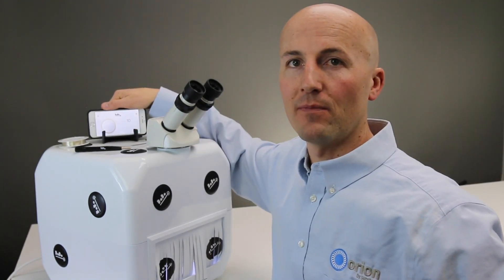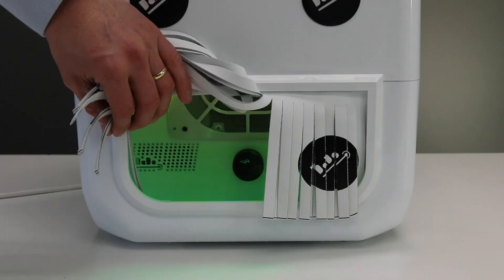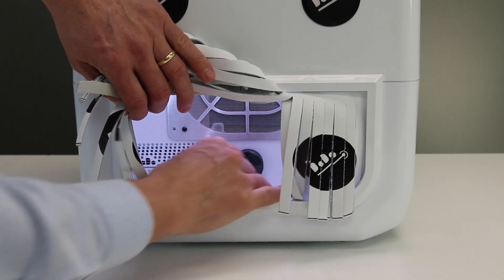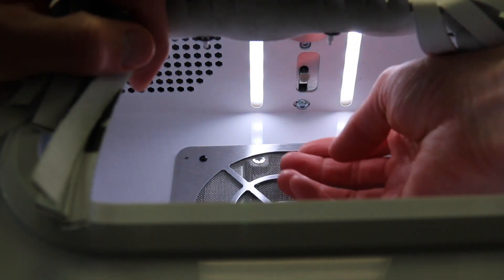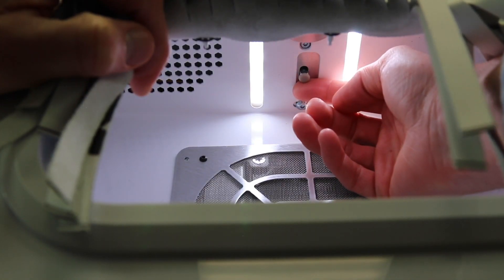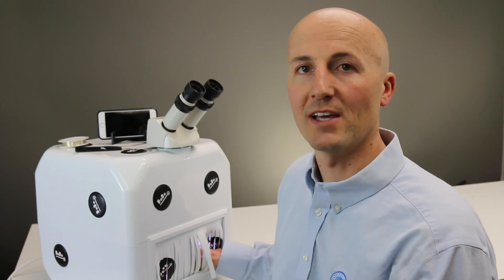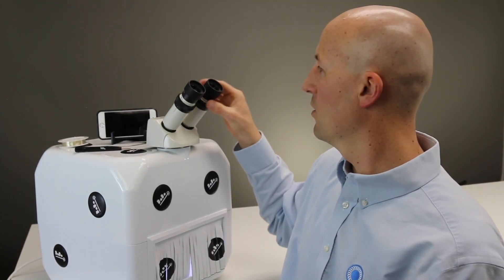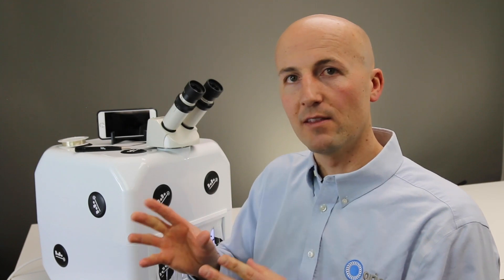The DADO Laser Welder - Getting Started - How to Use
Here we are showing the Dado laser all set up and how to get started. We talk about adjusting the power, changing the laser beam width, and focusing the microscope.